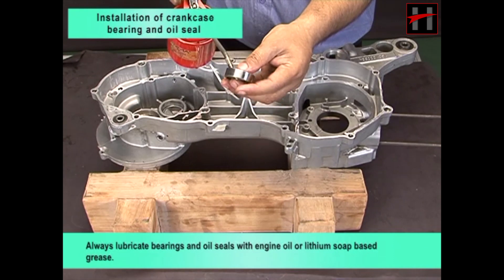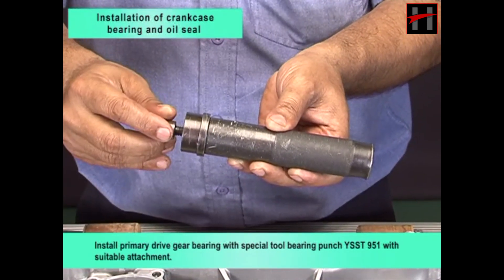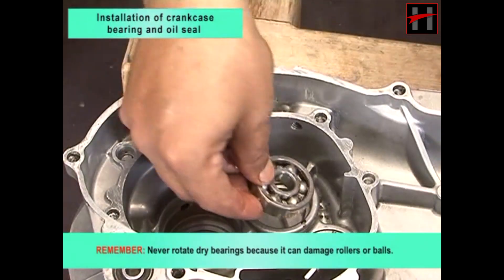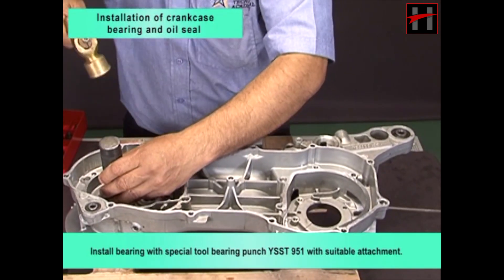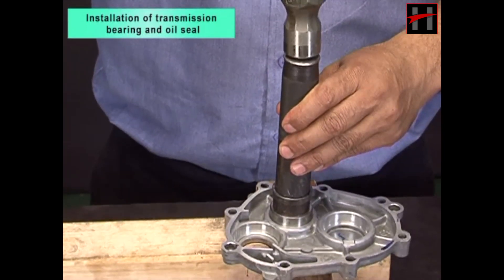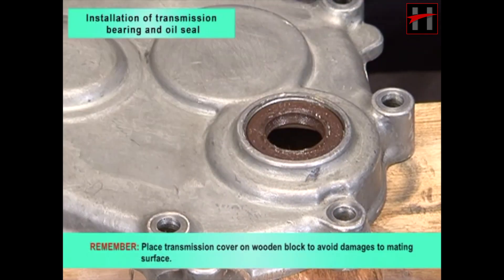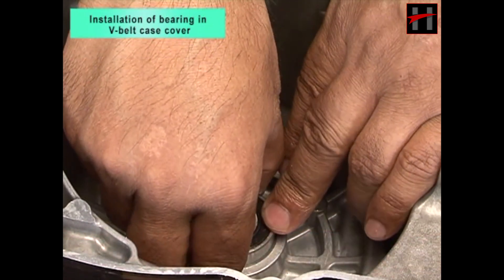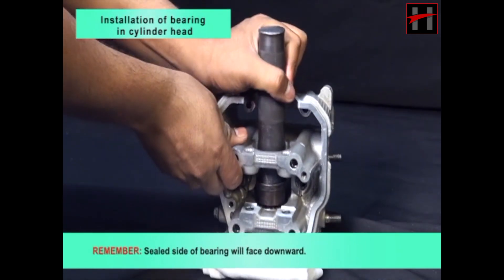Installation of Bearing & Oil Seal of Yamaha Ray & Ray Z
Hey Friends !! This Video explains the process of Installation of Bearing & Oil Seal during the Assembly of Engine of Yamaha Ray & Ray Z  .
 This is Playlist of 12 Videos  , explaining How to Assemble  Engine of Yamaha Ray & Yamaha Ray Z . Each Video deals with a particular component of the engine .